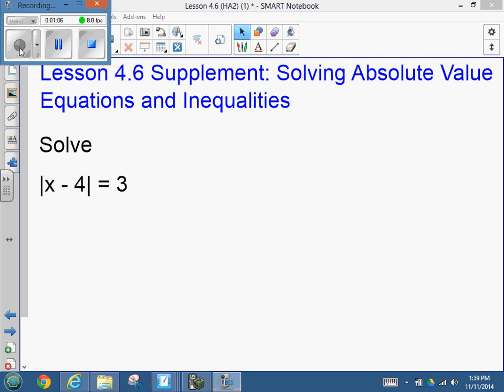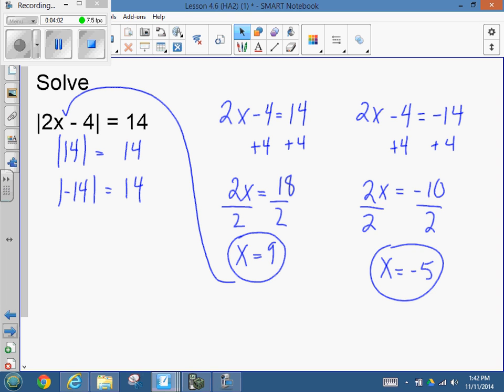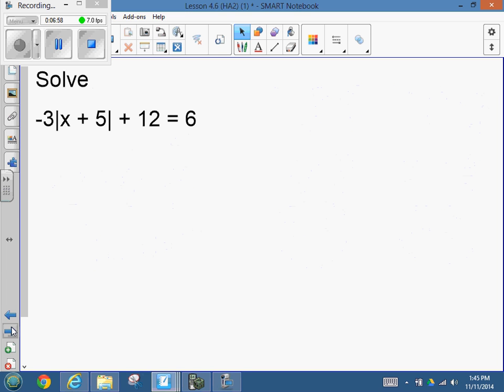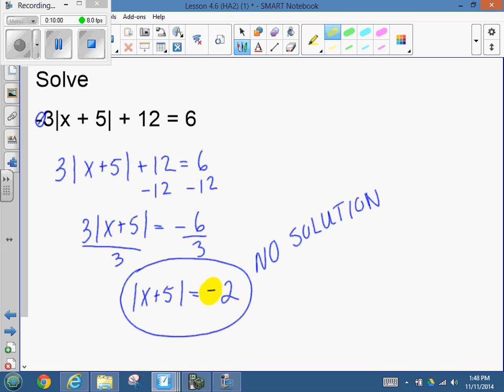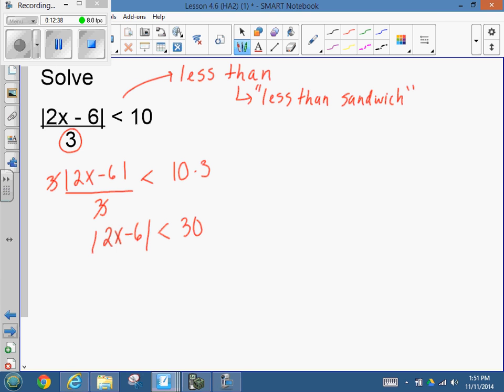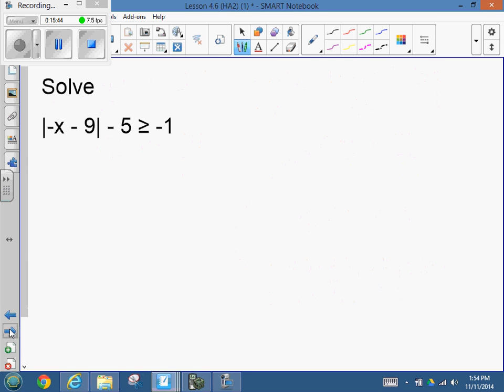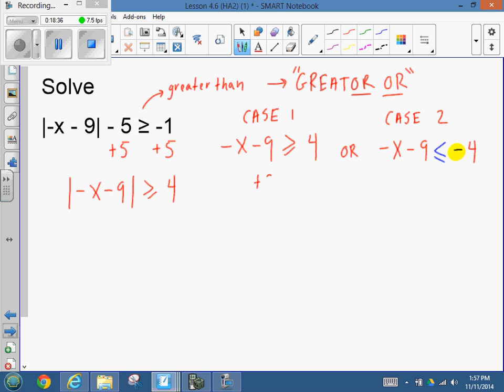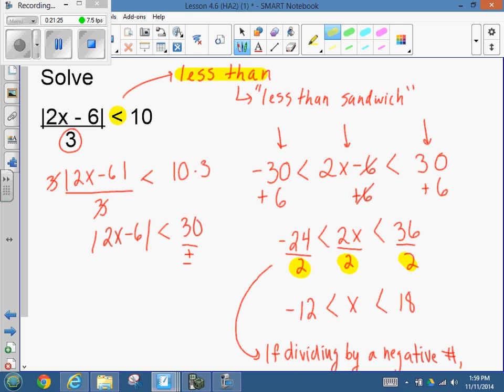M. LOCKE - Lesson - Period 3, 7, 8 - 11/15/16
Lesson 4.6 - Solving Absolute Value Equations and Absolute Value Inequalities

Directions: Please watch the following video and take notes in your notebook. Then you will complete practice problems when you are finished.